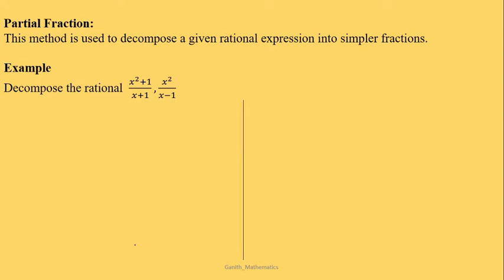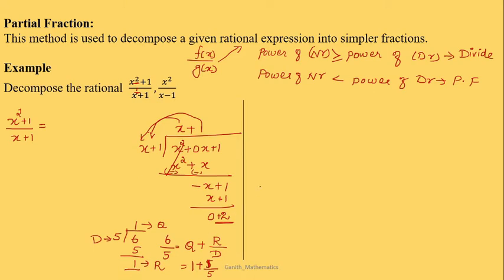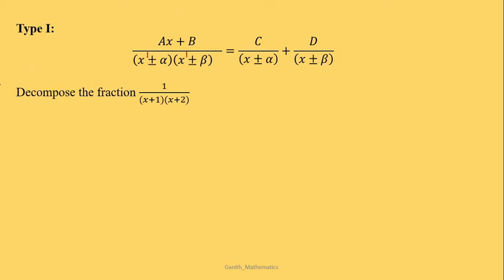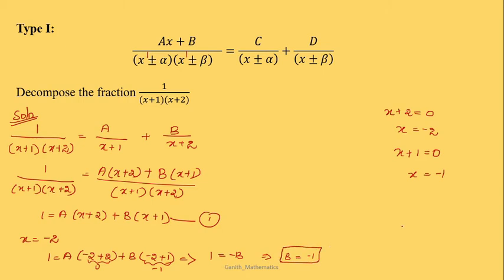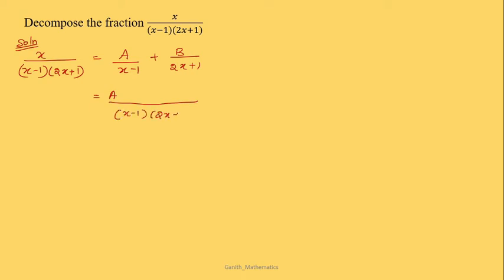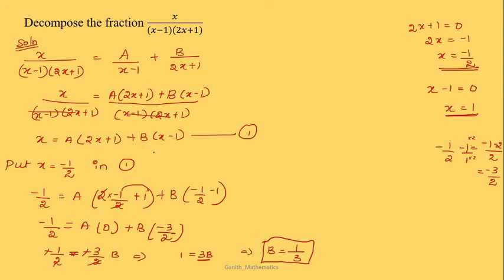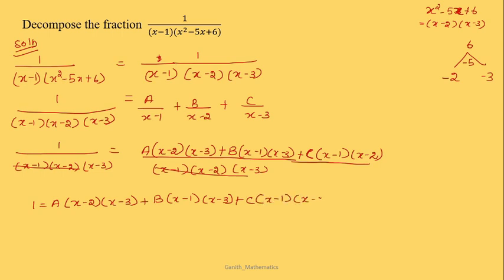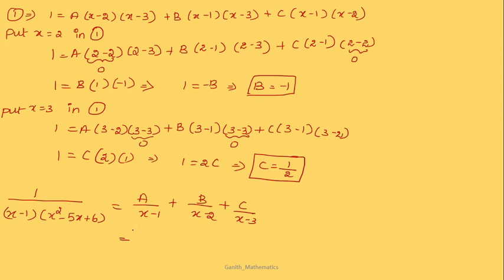Partial Fraction - Part I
Clear explanation on Partial Fraction